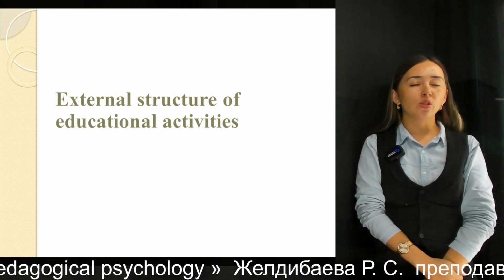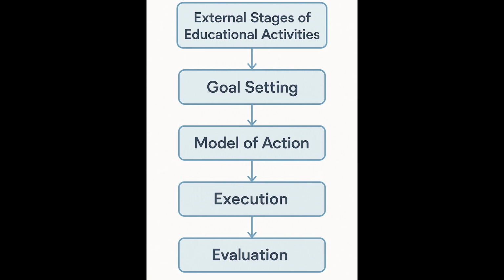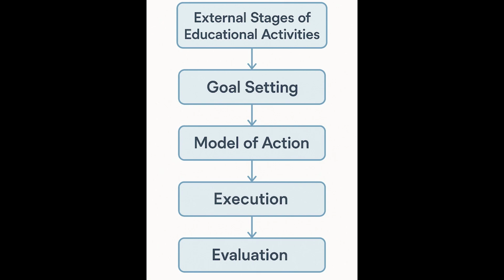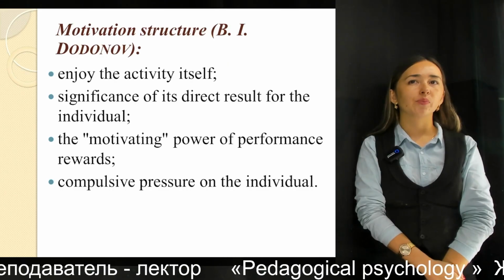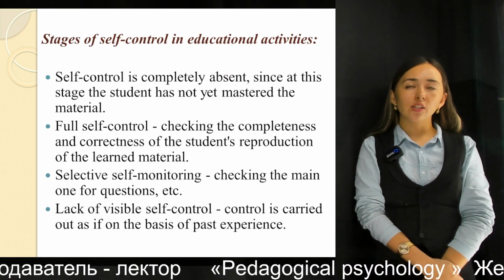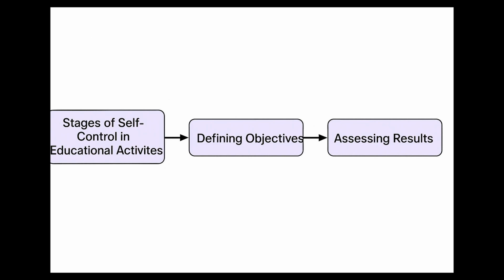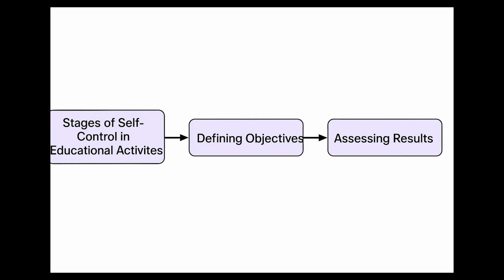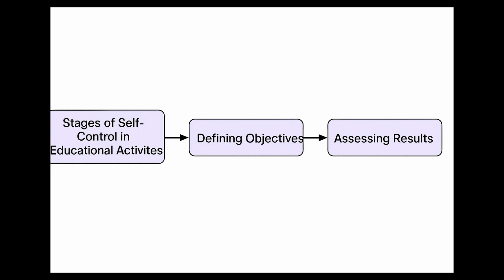3 «Pedagogical psychology » Желдибаева Р С преподаватель лектор